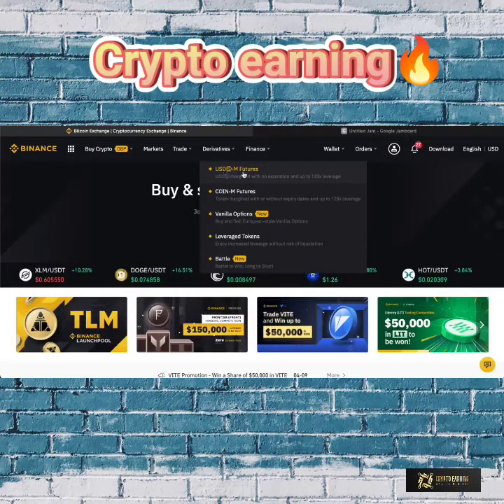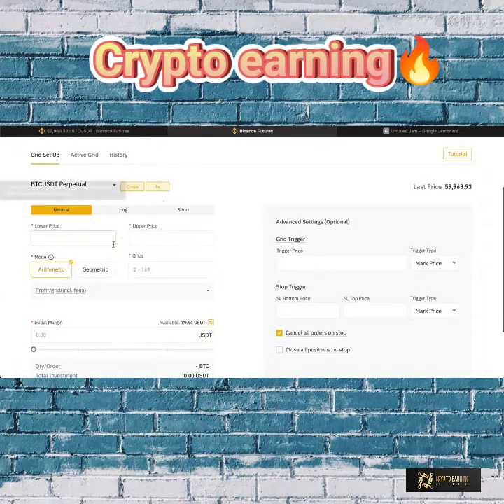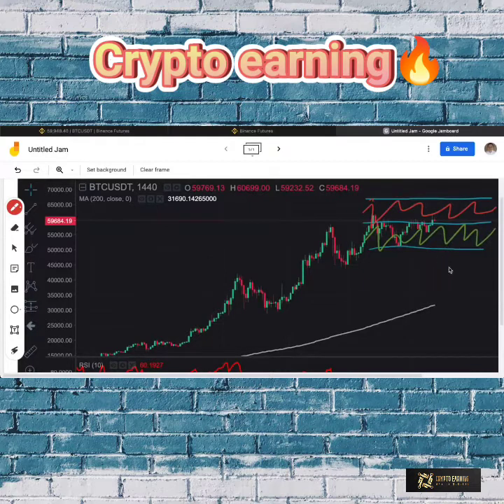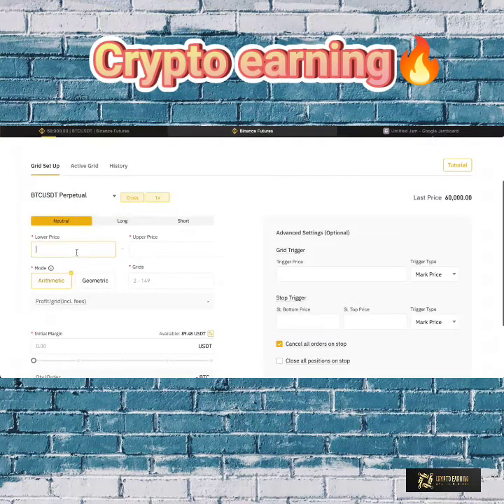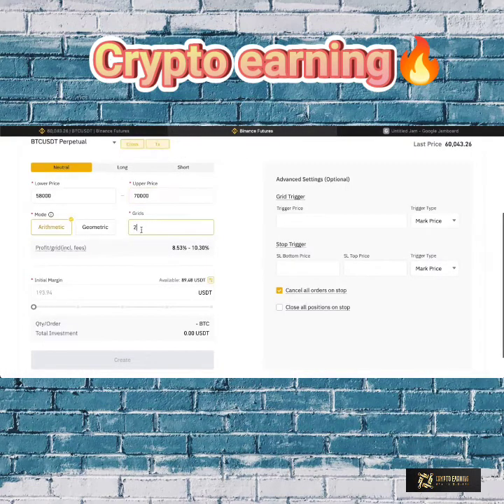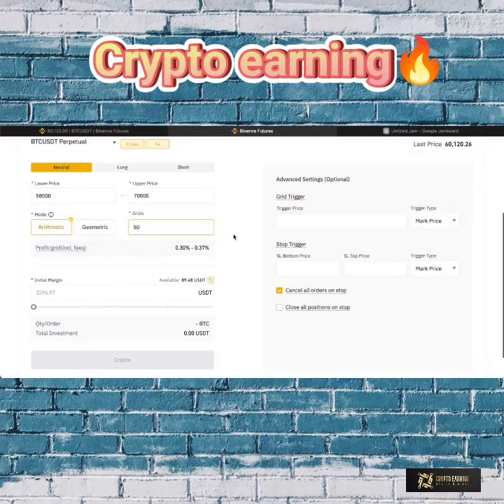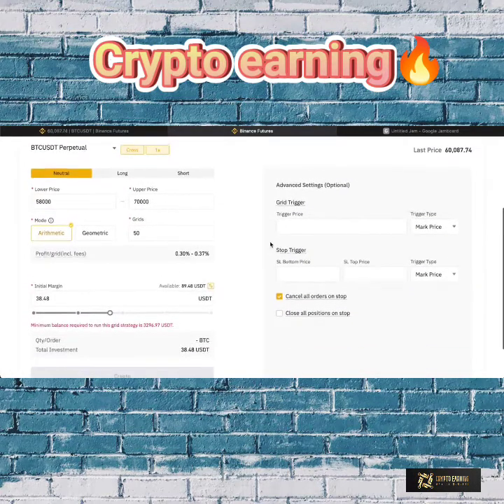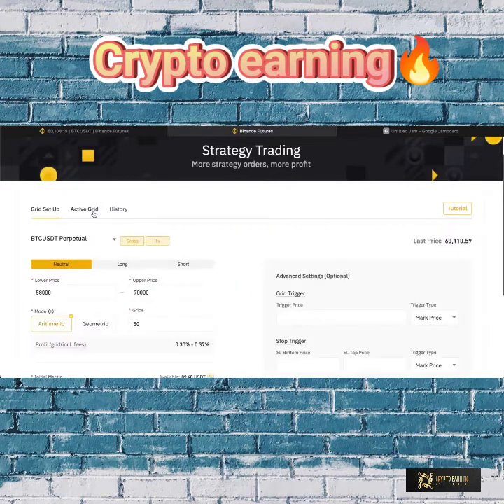How to Use Binance Trading Bot (Crypto Trading Bot Tutorial)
Binance trading bot tutorial - how to use Binance trading bot on Binance futures (Binance grid trading bot). Grid trading allows you to automate a crypto grid trading strategy on Binance.

Referral. 9w4g3223